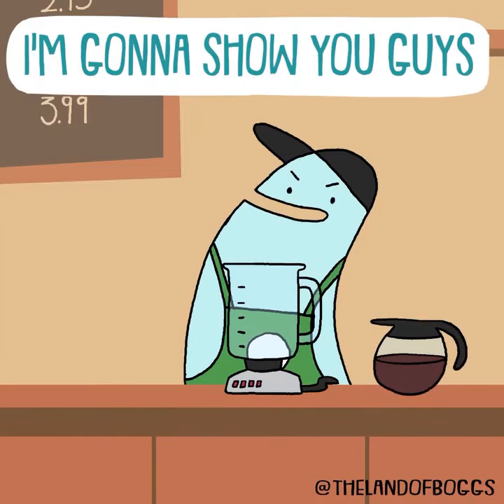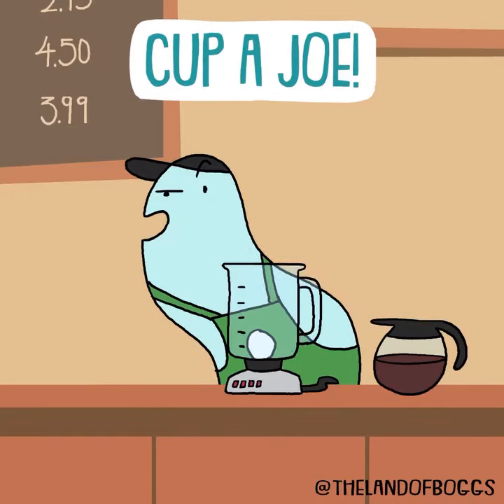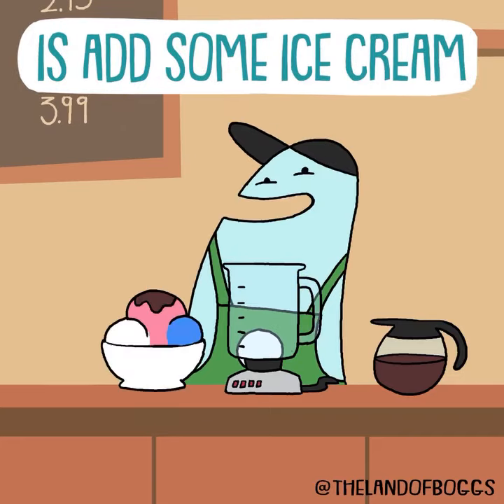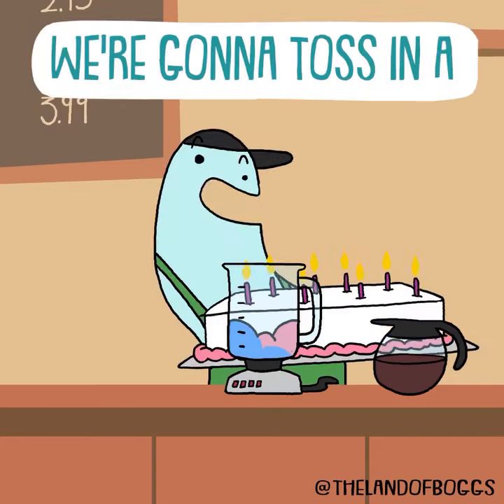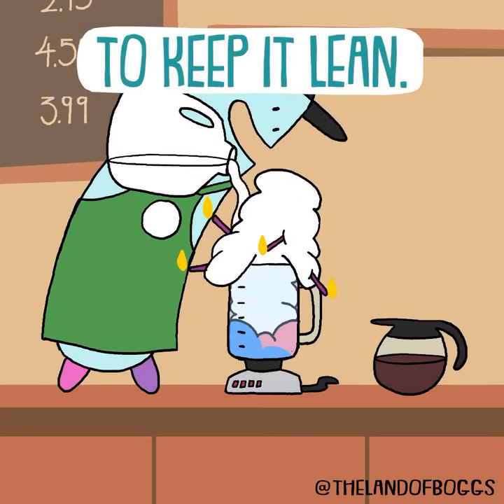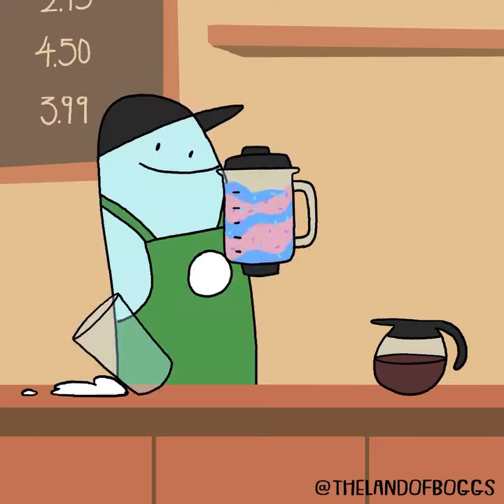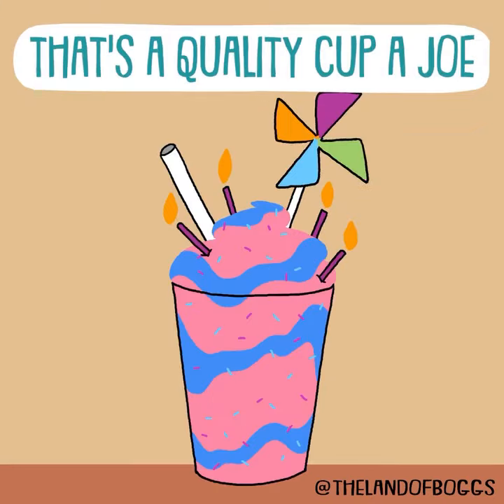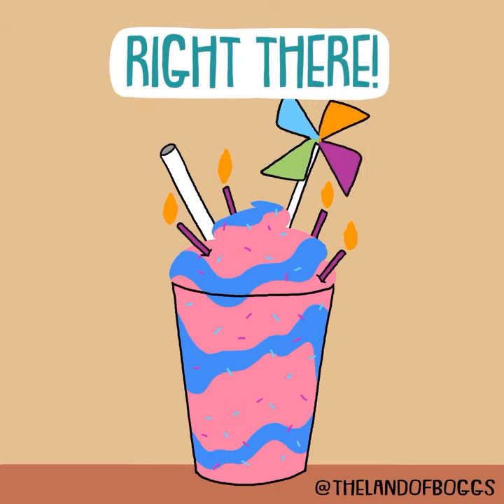I figured out a great new way to make coffee Check it out coffee howto animation boggs